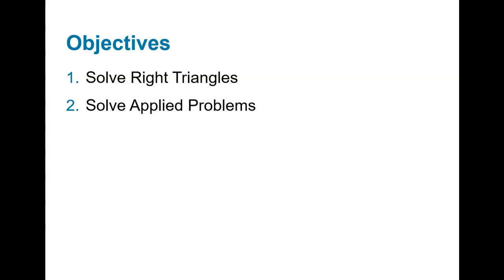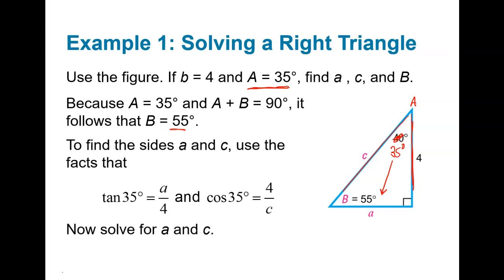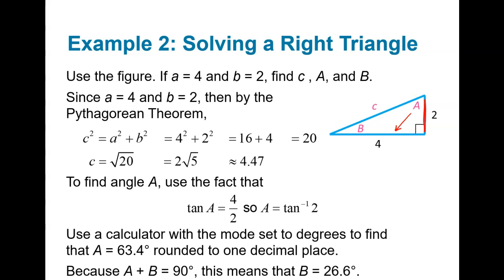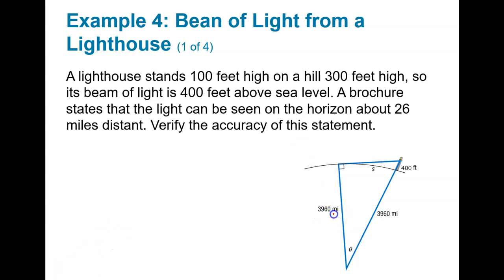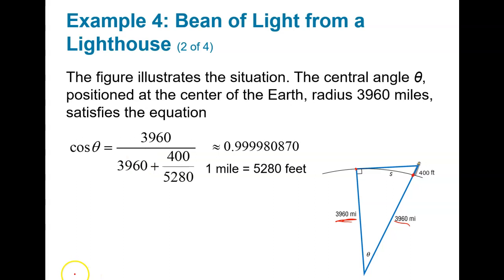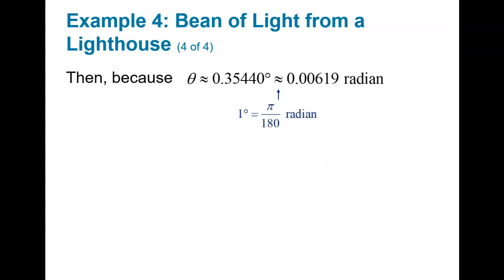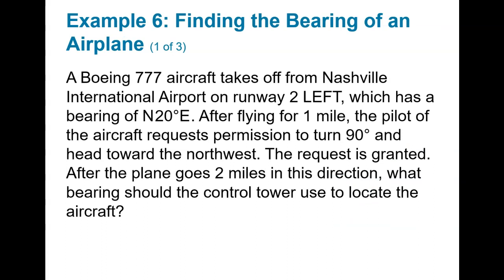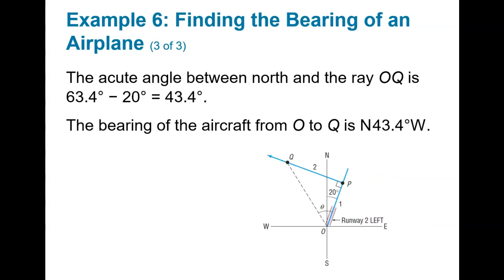MAT 172 9.1 Applications of Right Triangles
Solving right triangles and application